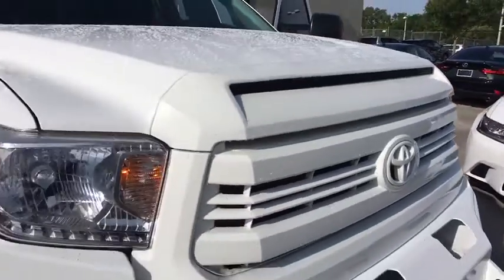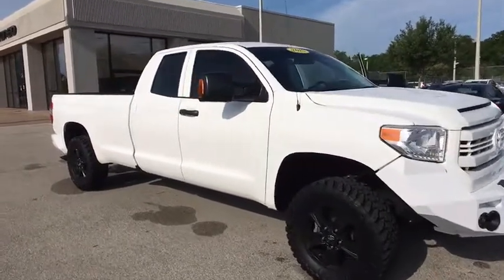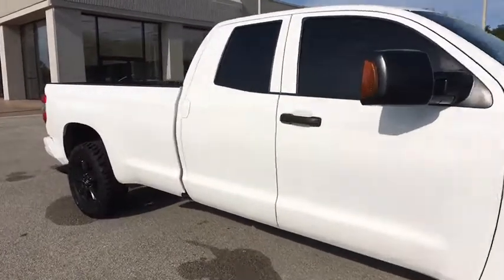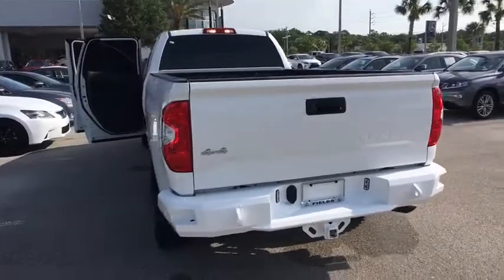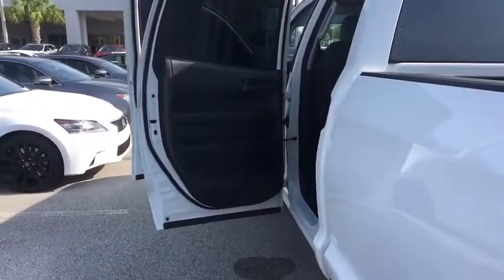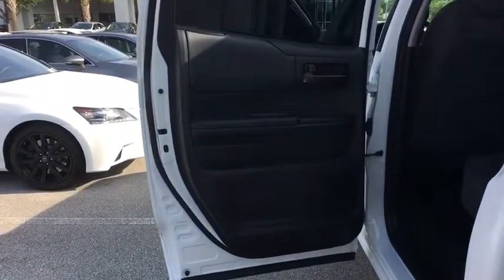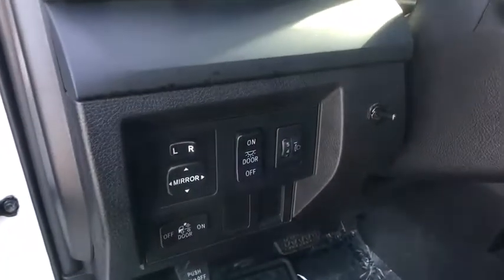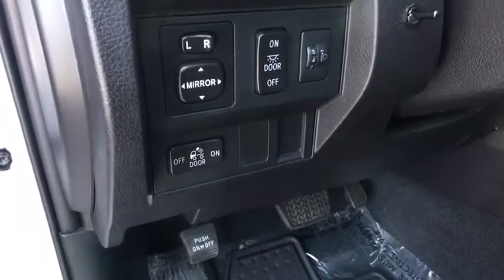2015 Toyota Tundra 4WD Truck Orange Park, Fleming Island, Mandarin, St Augustine, FL PL876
Used 2015 Toyota Tundra 4WD Truck

2015 Toyota Tundra 4WD Truck SR - Stock#: PL876 - VIN#: 5TFCW5F16FX018091

Great Miles **V8 Engine** Four Wheel Drive**Limited Slip Differential ** Bluetooth** CD Player **Rearview Camera **Usb Port **Aux Audio Jack** Touchscreen Interface **Rear Step Bumper **Tow Hooks/ Hitch **Heated Mirrors** Power Outlet **Keyless Entry ** you for choosing Fields Auto Group...as part of our unique level of service, all of our customers enjoy automatic enrollment in our Fields Matters Loyalty Program. This program offers you and your vehicle a wide array of exclusive amenities such as; Complimentary Car Washes, 10% off Accessories and Clothing, Internet Work Stations, Fields Gourmet Coffee Bar and Ice Cream, Free Service Loaners with Scheduled Appointments, Local Shuttle, Free Wi-Fi and much more. Please call or visit us for complete Fields Matters details!